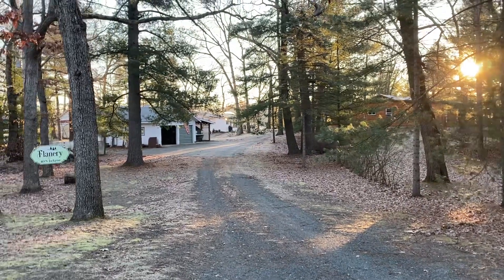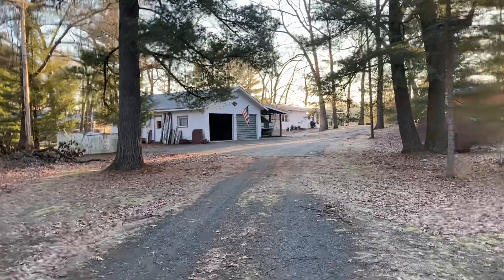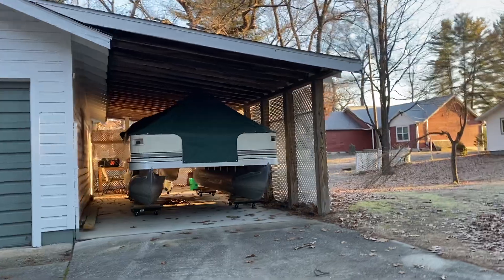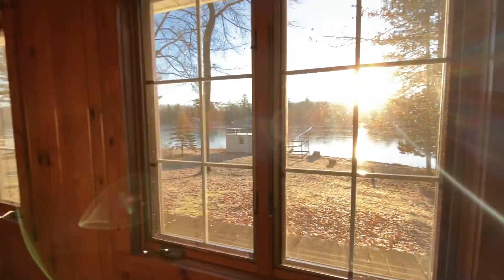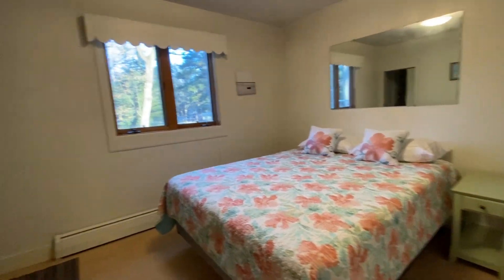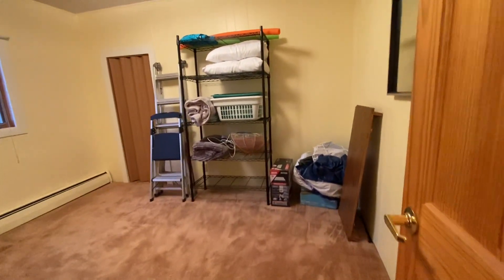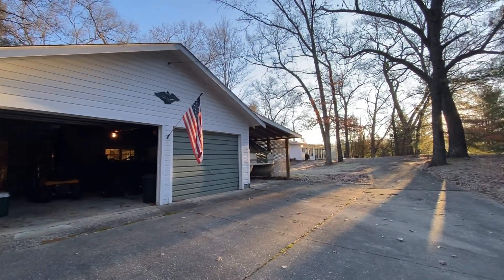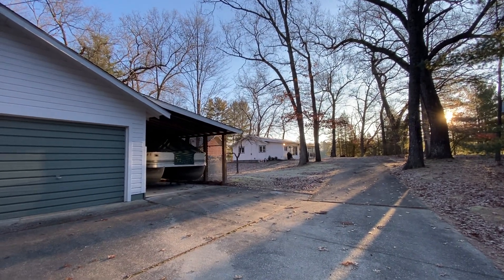SOLD narrated* LAKEFRONT Property FOR SALE 3 Bedroom 2 Car Garage with Boathouse 40 Jackpine Rd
Correction in Narration: Long Lake is approximately 135 acres and 50 feet deep with MORE than 4 fishing holes :)

Summer is coming and there's nowhere better to be than on the lake! With an 'up north' private feeling this cozy 3 bed, 1 bath cottage is the perfect place to spend those warm summer days on the water. You will find it can be used for year-round living as it has base-board heat and a wood burning fireplace!  The open floor plan makes this cottage home feel spacious and comfortable.  7 sliding glass doors show spectacular views of the outside as you enjoy the fully enclosed porch. The 6x31ft deck is a wonderful place to relax. It's been said this cottage has the only boathouse on the 136 acre Long Lake as it has been grandfathered in. Play & work in the 2 car detached garage with 23x13 workshop and attached carport. An aluminum 8x30 dock is included! Nearby gas & dining. 20 min to US-31. Listing agent is related to seller.

For more information or a private showing
Please call or text
Bradley Irey

Licensed in Florida and in Michigan!

Lakeshore Connection Community Showroom
just inside of Montague Foods